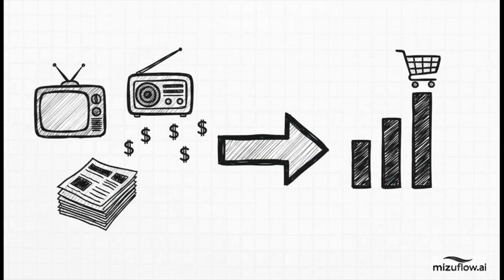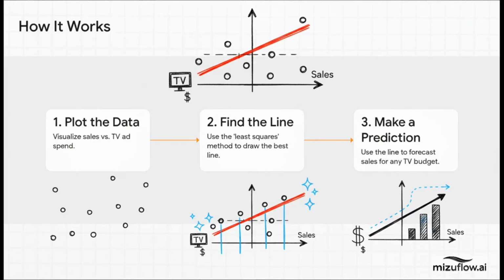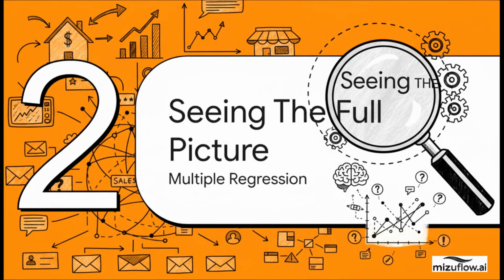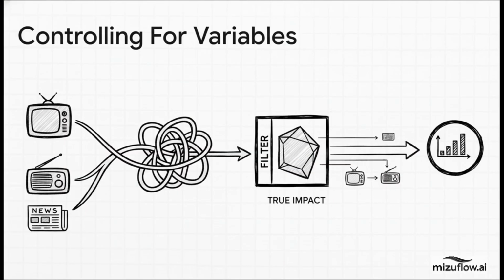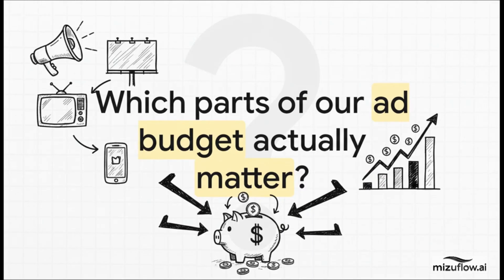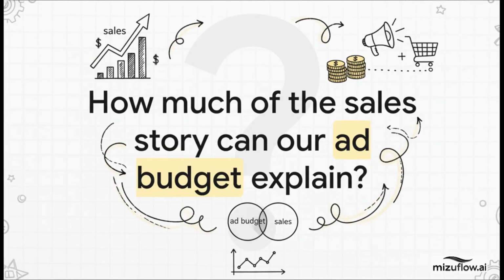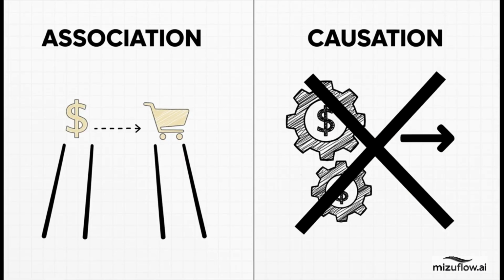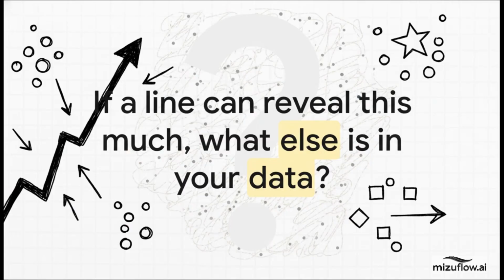Linear Regression in Practice: The Advertising Dataset and Using R for Statistical Learning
In this MizuFlow.ai Foundation of Finance episode, Sung Lee, CFA, CPA, CA, provides a comprehensive overview of Linear Regression, the fundamental technique in predictive modeling and statistical learning, as presented in Chapter 3 of the textbook "An Introduction to Statistical Learning" (ISLR).

Linear regression models are crucial for both inference (understanding the relationship between variables) and prediction (forecasting outcomes). They often serve as a robust, interpretable benchmark model against which more complex models are measured.

The video details the two primary forms of the model:

Simple Linear Regression: Modeling the relationship between the response and just one predictor (e.g., how advertising spend in one channel affects sales).

Multiple Linear Regression: Using several predictors simultaneously to model the response, accounting for complex interactions and factors (e.g., using TV, Radio, and Newspaper spend to predict Sales).

The source emphasizes practical application, covering key analytical steps:

Fitting Models: Demonstrating how to use R code to fit these models to data.

Interpreting Coefficients: Understanding the magnitude and direction of the relationship between each predictor and the response (e.g., the expected increase in sales for a one-unit increase in advertising).

Statistical Concerns: Identifying and addressing critical issues such as multicollinearity (when predictors are highly correlated), which can distort model interpretation.

This guide provides the necessary foundation for using linear regression effectively for forecasting, risk analysis, and understanding variable relationships in the financial domain.